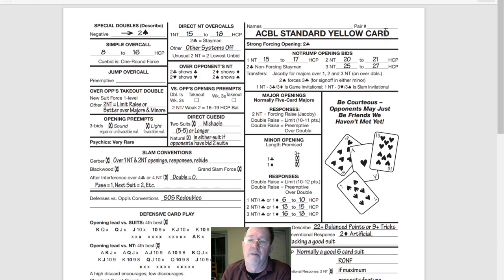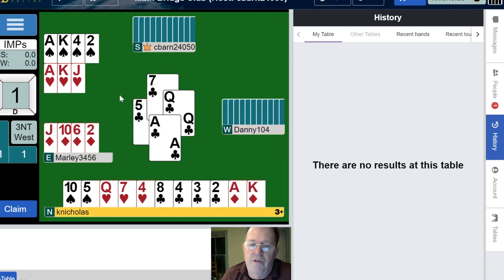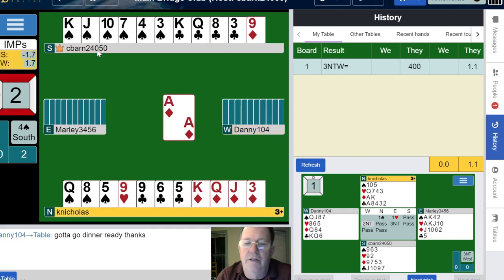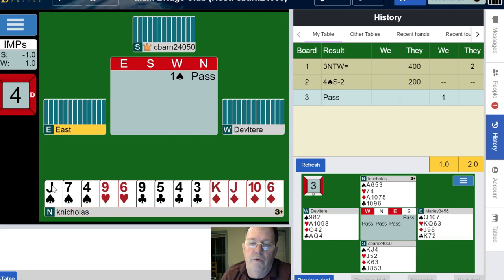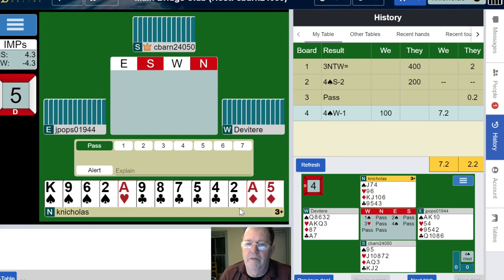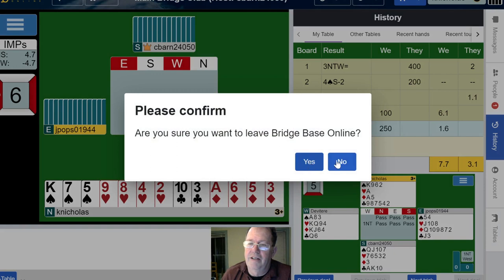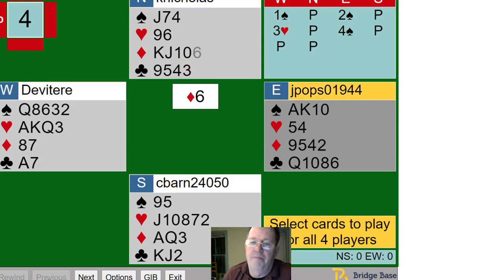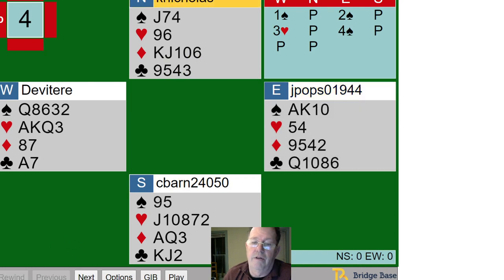20 minutes of bridge. Good play with a very tough hand explained.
A few hands played online with commentary on bridge fundamentals. The last hand was makeable, but analysis shows that it was an expert level hand. Have a look.